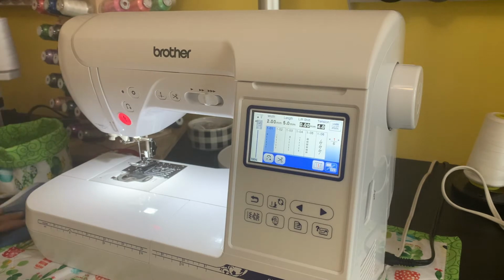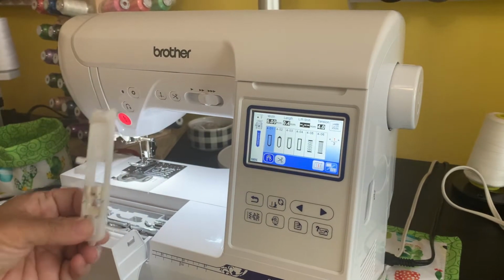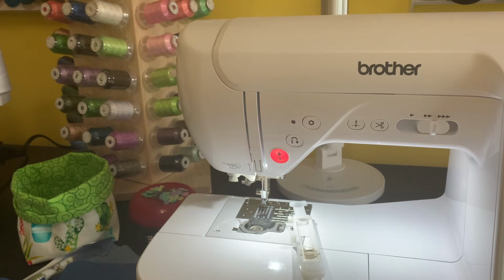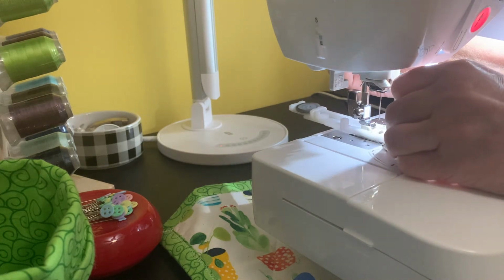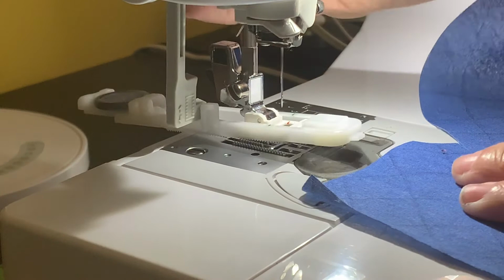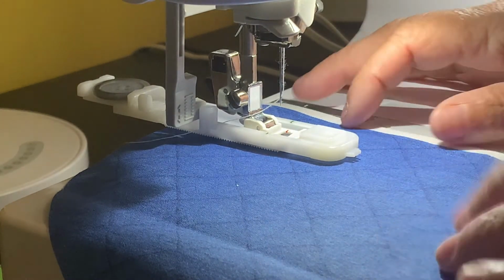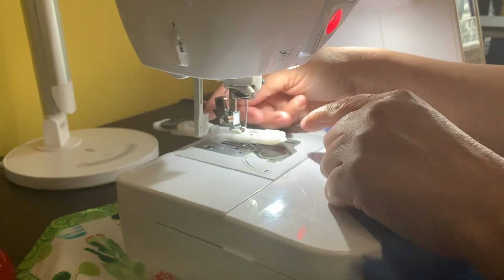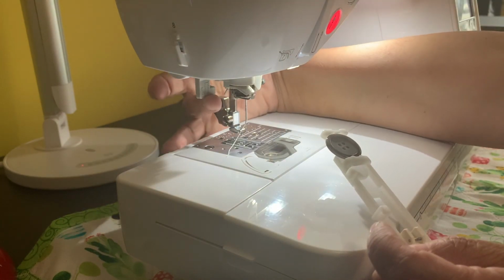Making a Button Hole with the Brother SE1900